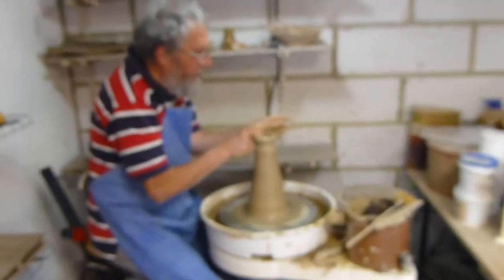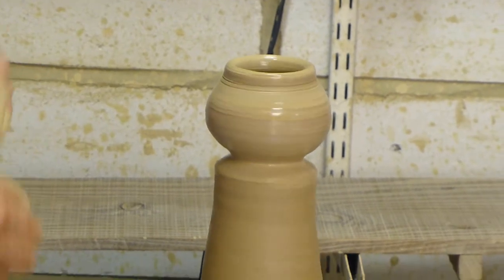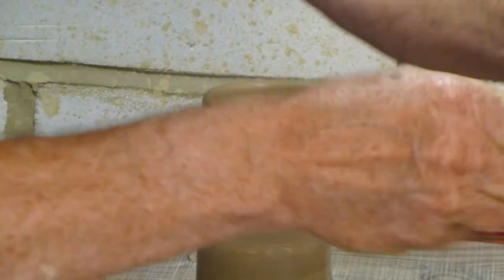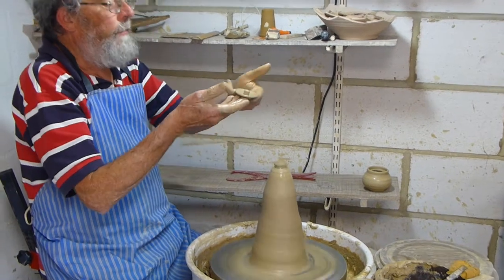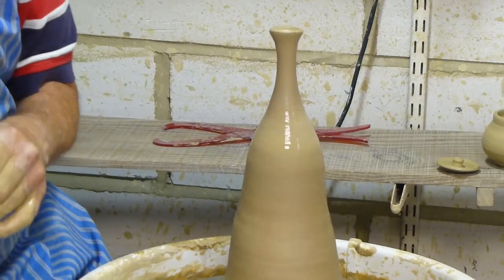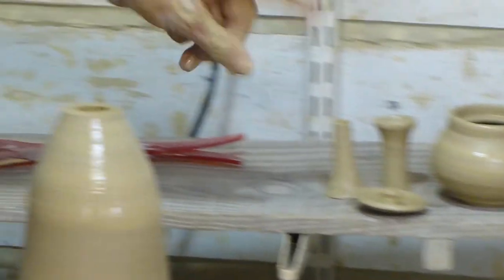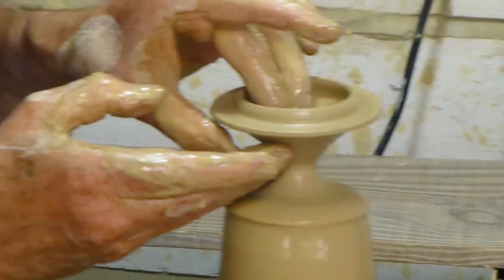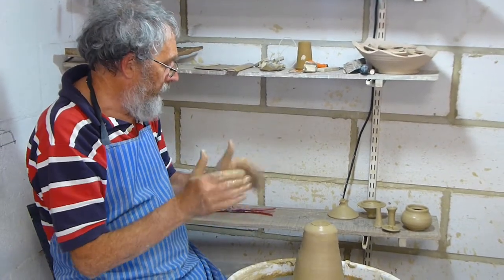How to make various kinds of lid and rim (and a small teapot) - Ridge Pottery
Douglas Phillips demonstrates how to make various kinds of lid on the potter's wheel, and also the parts of a small teapot with a thrown lid and gallery (a rim to hold the lid).

See my other videos for more demonstrations or visit the Ridge Pottery

I’ve taken several videos at Ridge Pottery Summer Schools. The demonstrations are informal, often impromptu, and show a particular making technique or illustrate elements of a pot’s shape, form and function. As well as the demonstration there is often discussion with students that lend the videos an informal quality which (I think) adds to their interest and enjoyment.